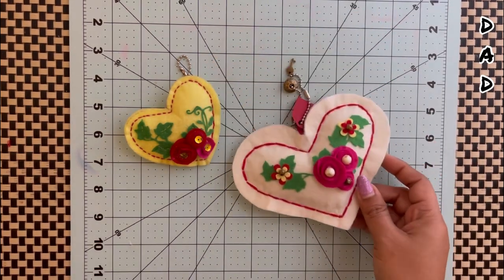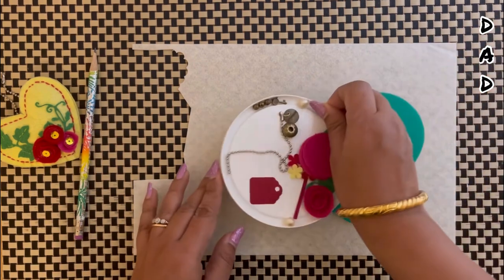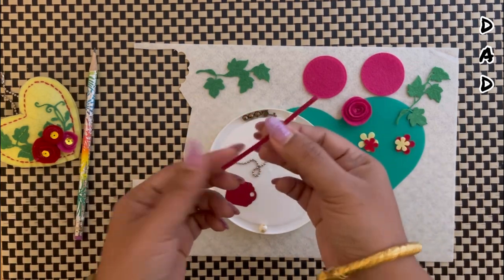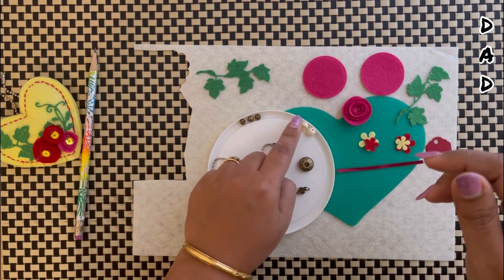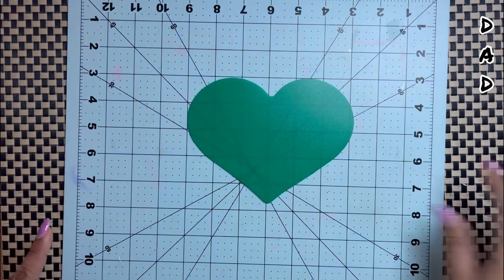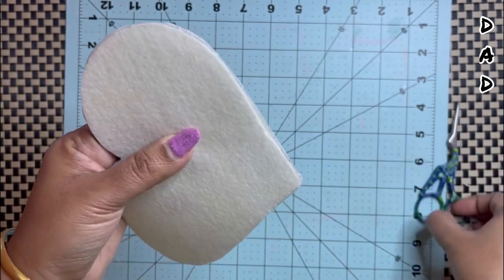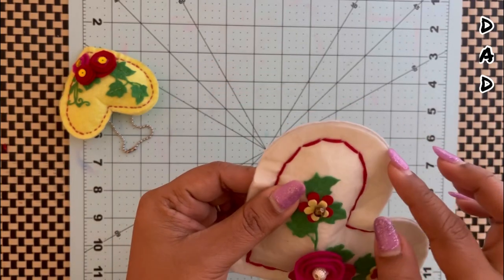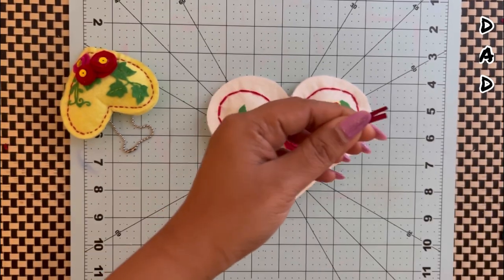Valentine’s Day Hand Stitched Heart Plushie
Hi Viewers,

Below are the links of some of the products used in this video

Vine leaf Dies

Felt Paper

Clasp ball chain